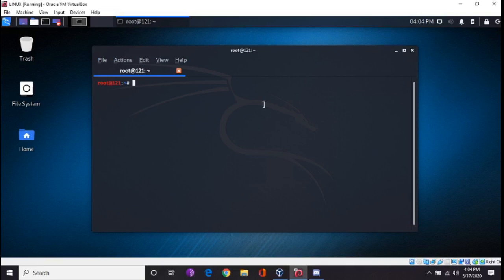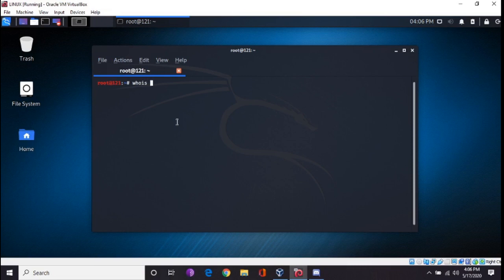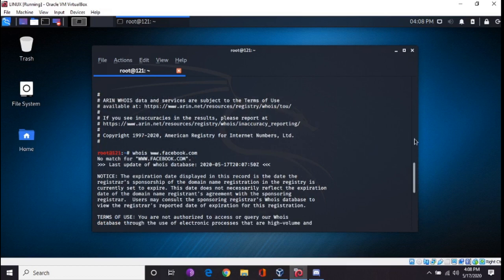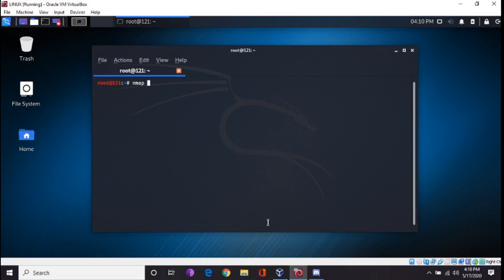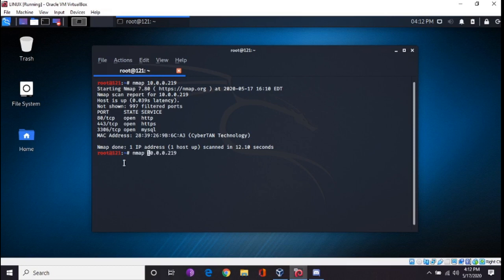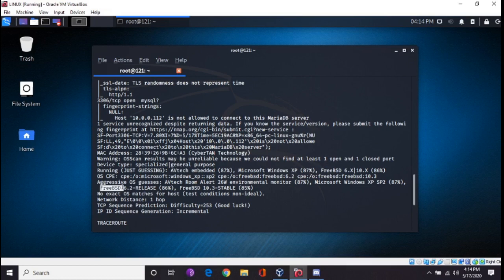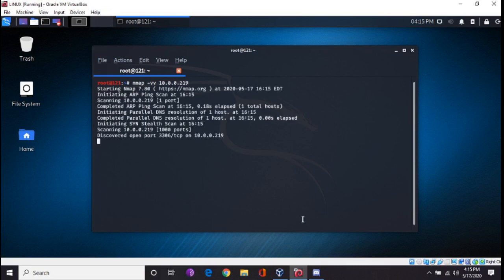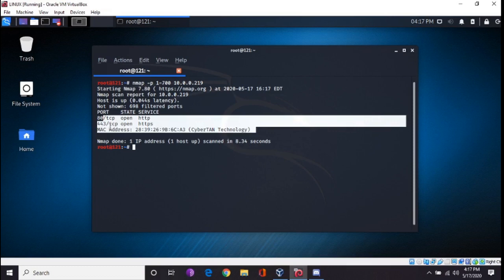Scanning Websites and Addresses in Kali Linux 2020 - Curl, whois, and NMAP Scanning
In this video we learn all about Scanning Websites and Addresses in Kali Linux, using Curl, whois, and NMAP Kali Linux tools. NMAP is probably one of the most famous scanning tools in Kali Linux, but we can also gather information using the whois tool. Curl is also good but limited to a few uses before needing an API Token.

For the commands, see the list below, including some commands I did not go over in NMAP.

NMAP Commands:

nmap [IP ADDRESS]
nmap -v -A -Pn [IP ADDRESS]
nmap -vv [IP ADDRESS]
nmap -p 1-65535 [IP ADDRESS]
nmap -v -sn (range of hosts to scan, for example 10.0.0.1/25)